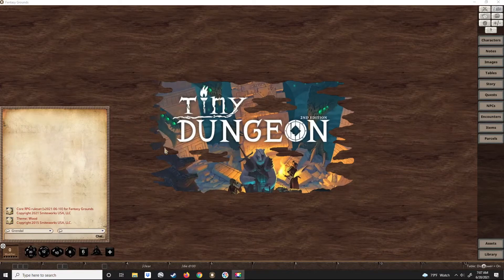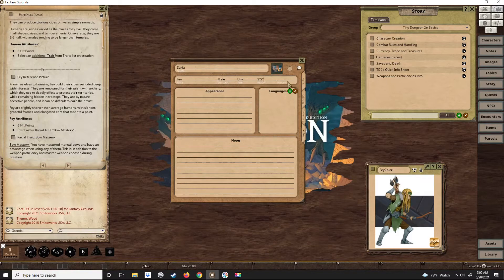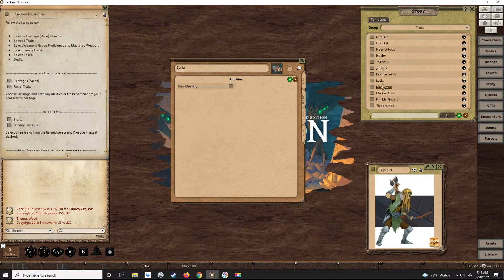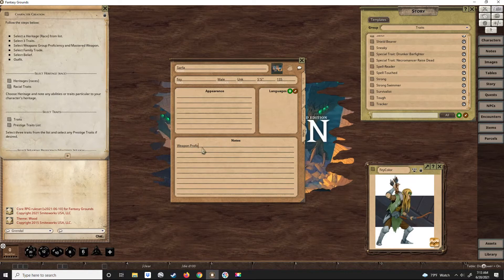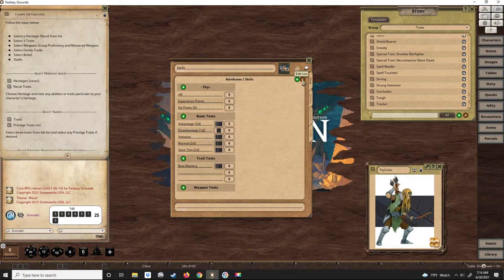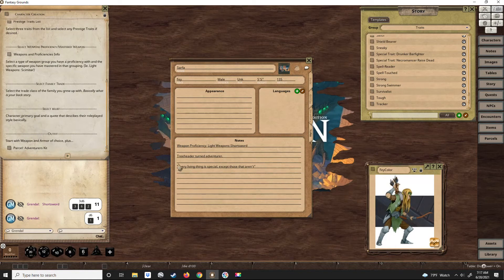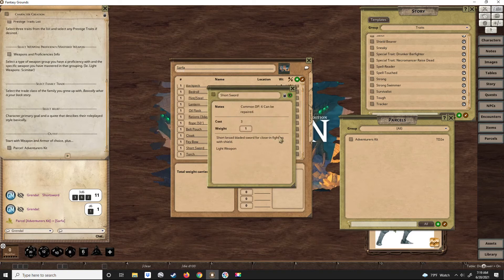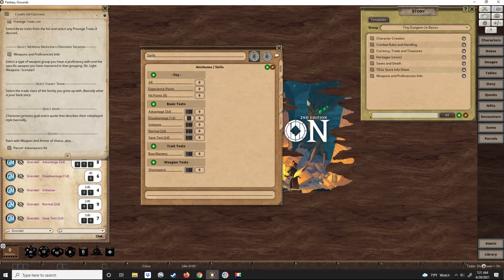Tiny Dungeon 2e Character Created in Fantasy Grounds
In this video I show how I create a character for the Tiny Dungeon Second Edition port I made for Fantasy Grounds Unity using coreRPG.